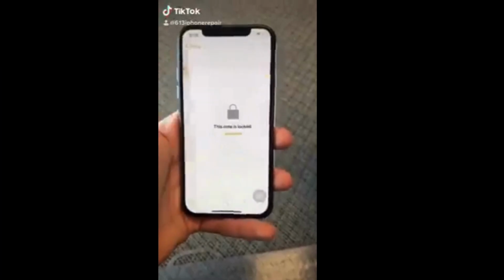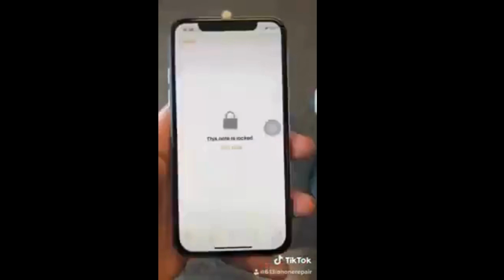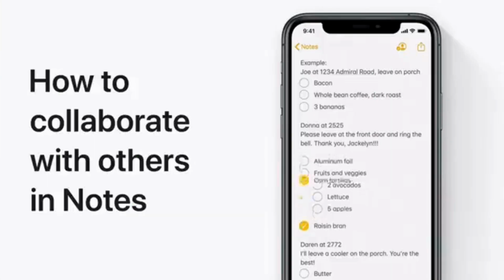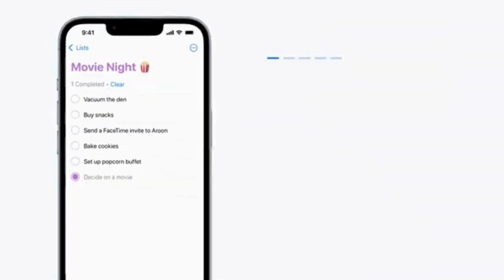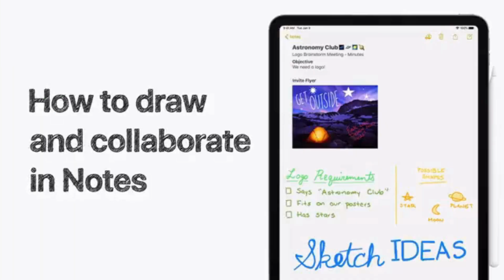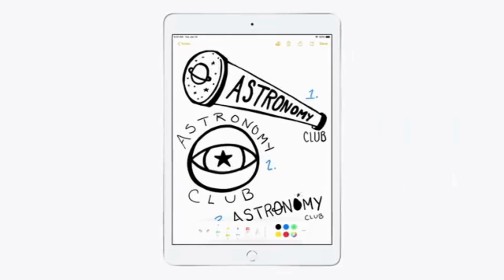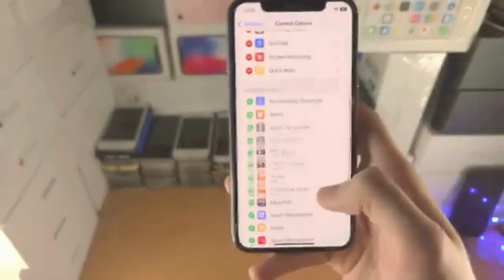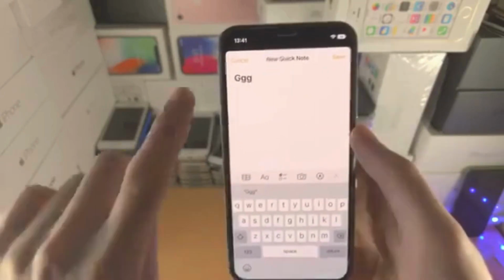The iPhone notes app is the most powerful app worldwide | 7 features you might not know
The notes app on your iPhone is the most powerful app worldwide.
However, you are not making the most of it.

7 features you might not know about:

✋🏿1. Document Scanning
🟢Tap and hold on the Notes app until the submenu pops up.
🟢Choose scan documents.
🟢Scan your documents and click save.

✋🏿2. Create a Password-Protected Note:
🟢On your note, tap the "..." and select "Lock."
🟢The first time, decide to use your iPhone's code or set a manual one. Remember, if you forget the manual code, you can't recover the note.
🟢Your note will now require Face ID or a code to be accessed.

✋🏿3. Save a Note as PDF:
🟢Open the note and tap the share icon. Below the title, select "Collaborate."
🟢Tap on "Collaborate" and choose "Send a Copy." Swipe up further and tap "Markup" for a PDF preview of your note.
🟢Tap "Done" then "Save File."

✋🏿4. Turn Notes into a Shared To-Do App:
🟢Create your list.
🟢Click the share button.
🟢Ensure "Collaborate" is selected.
🟢Share the link with another user.

✋🏿5. Use Tags to Organize Your Large Notes Collection/set Reminders:
🟢Type a hashtag to create a tag from anywhere in your note.
🟢Once the hashtag turns yellow, the tag is active.
🟢Go to the Folders section and swipe down to see all your tags.

✋🏿6. How to draw, add Lines and Write Anything with friends in Notes

✋🏿7. Enable the Power of Quick Notes:
🟢Go to Settings - Control Center - Quick Note.
🟢Now, swipe down from the Control Center, tap the Quick Note button, and a blank note will open over your current app, making it easy to jot something down.